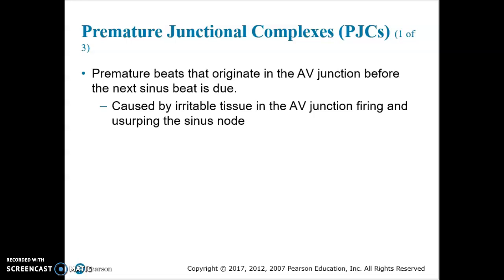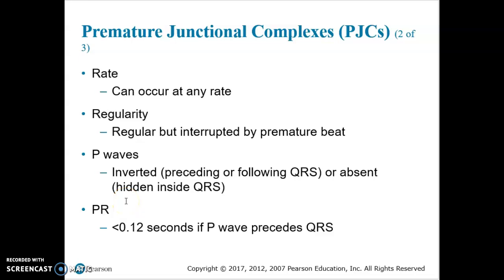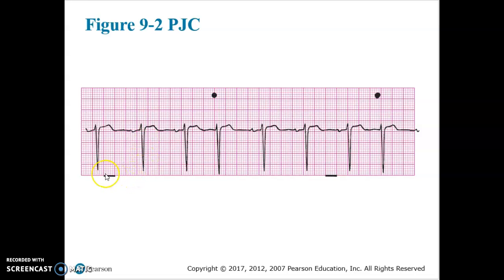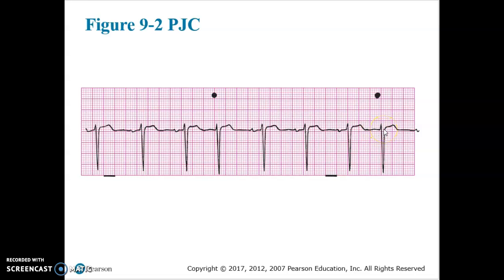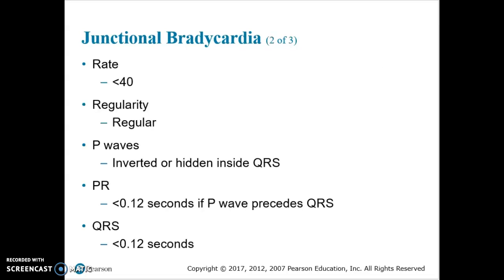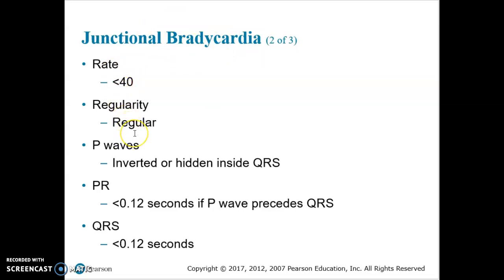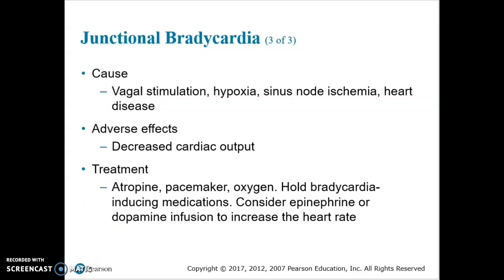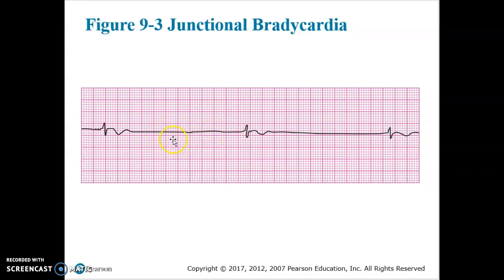Cardiac Chapter 9 Video 2